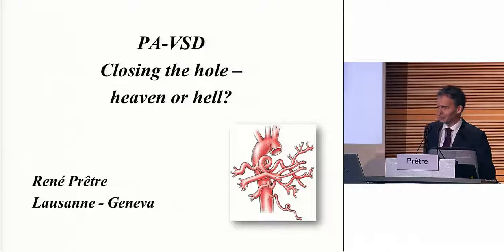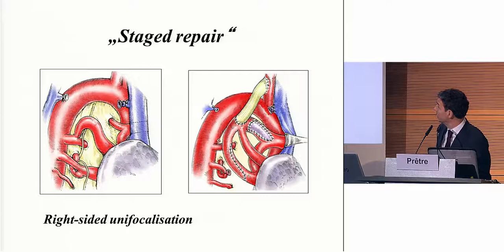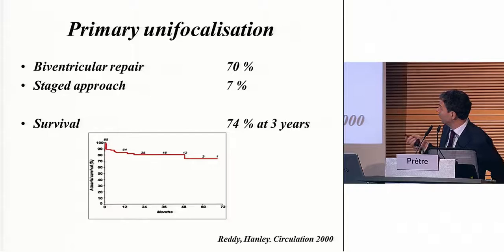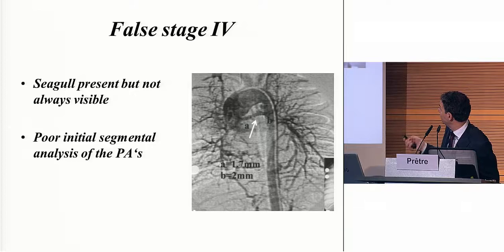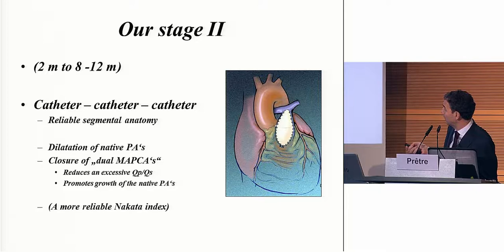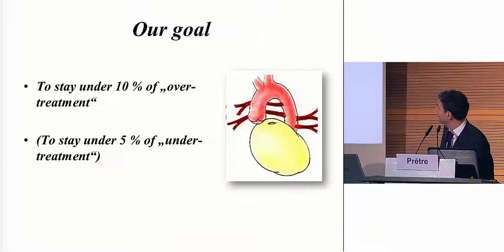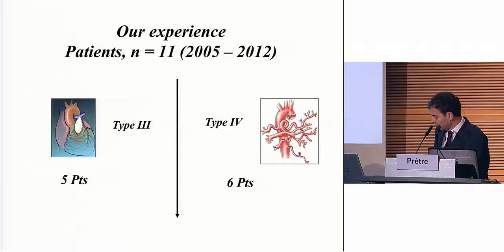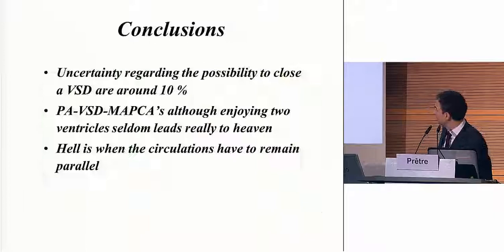Pretre: "Closing the hole - heaven or hell?"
"Closing the hole - heaven or hell?" by Prof. Dr. med. René Prêtre